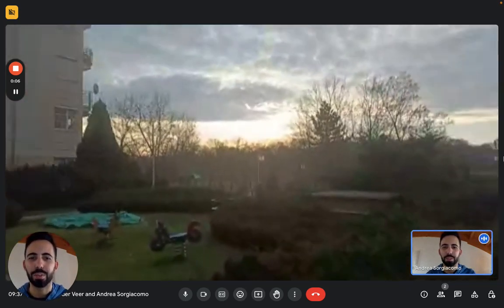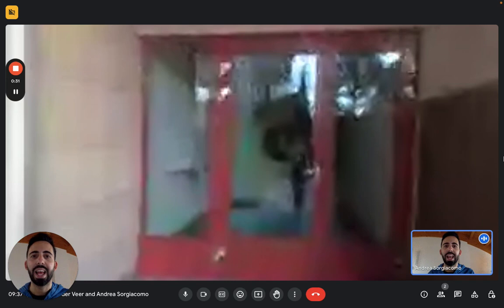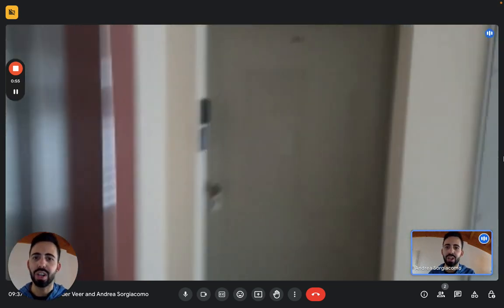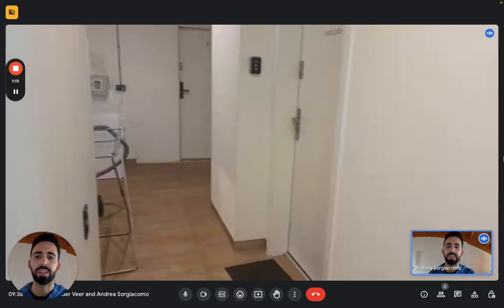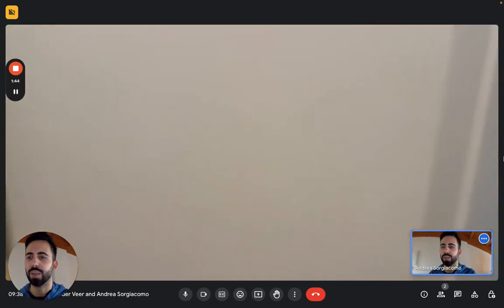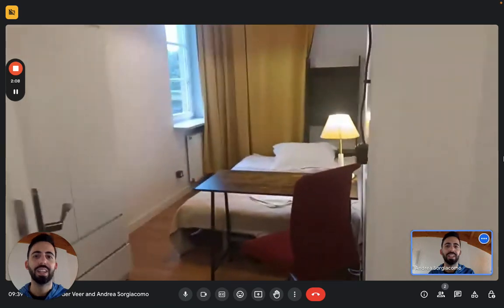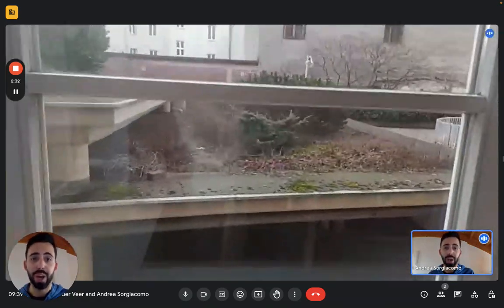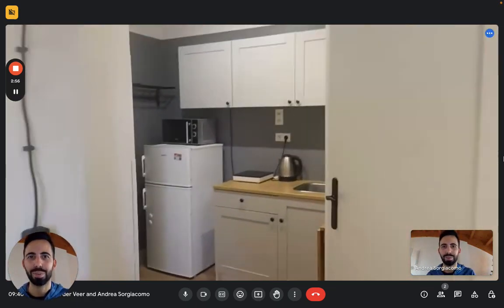Studio apartment for rent in Praga Południe - Spotahome (ref 781955)